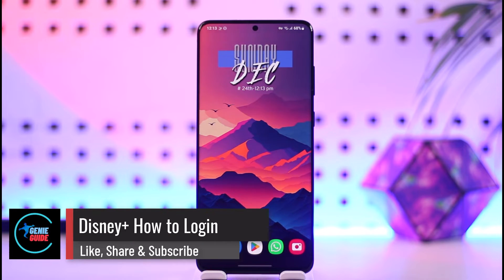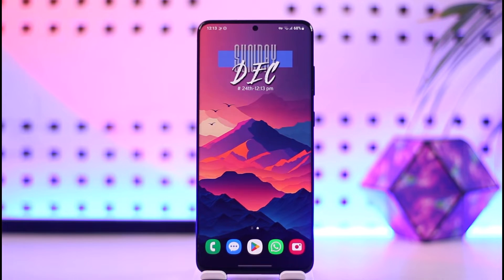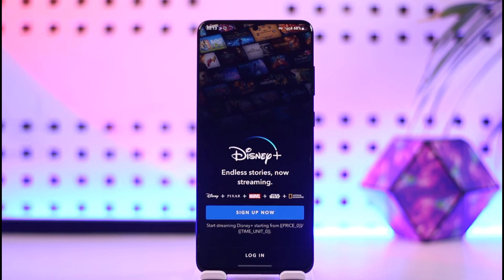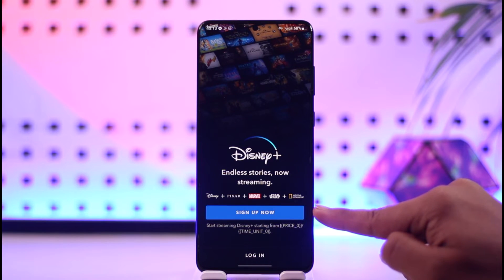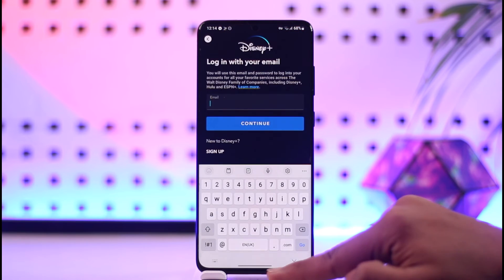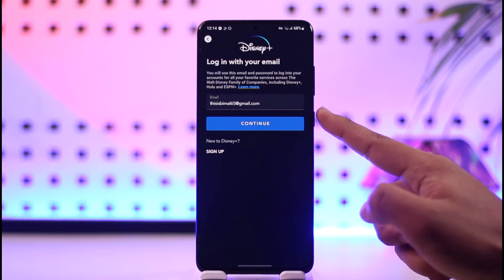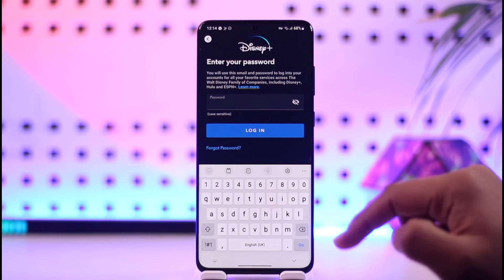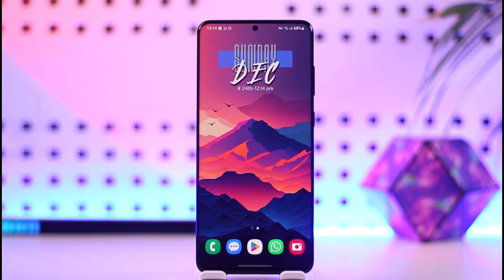Disney+ How To Login !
In this video, I will show you how to login to Disney Plus.

~ Chapters:
0:00 Introduction
0:11 Login Disney Plus
0:52 Conclusion